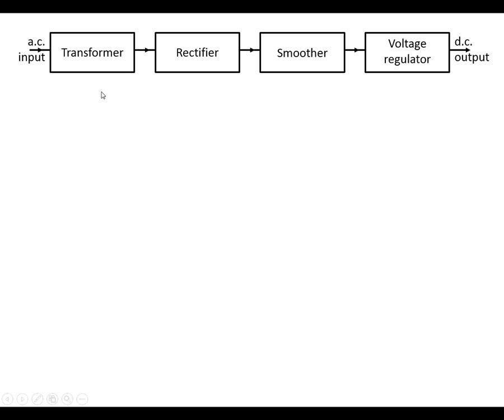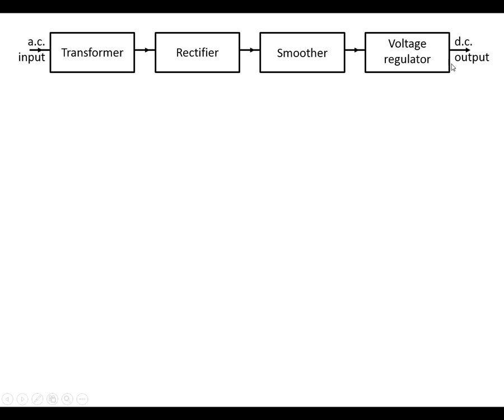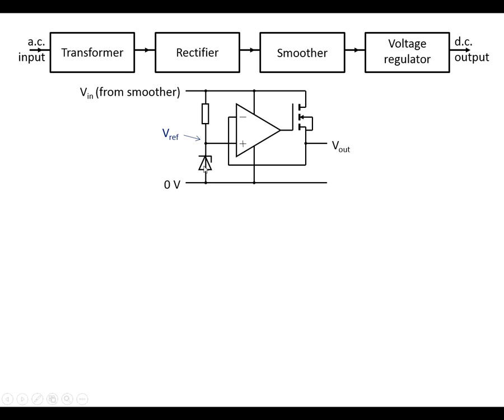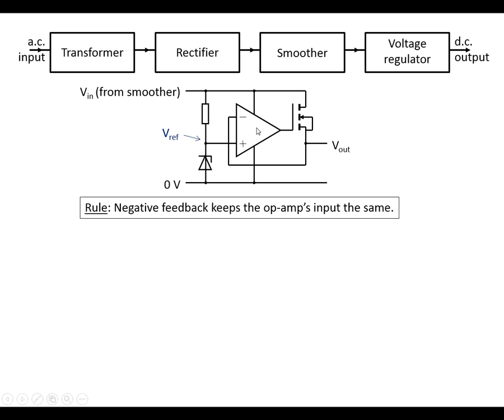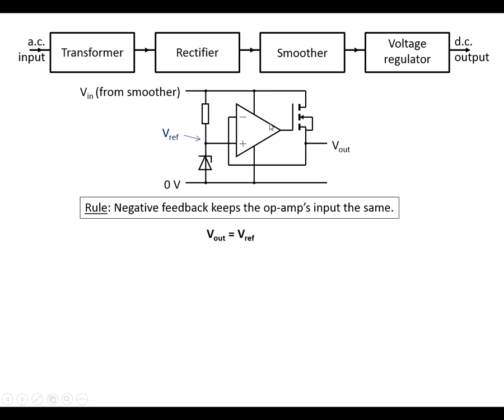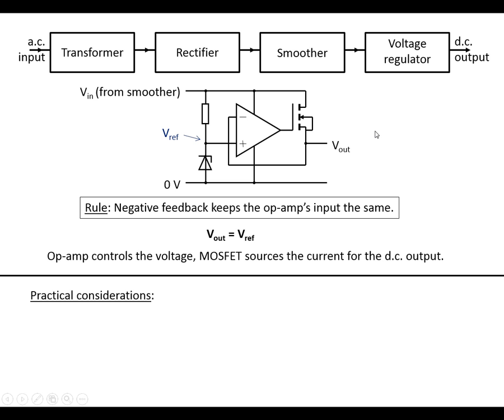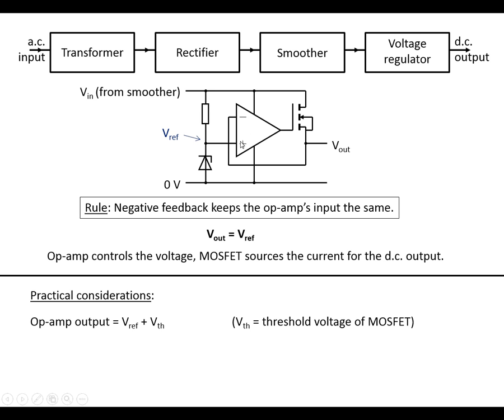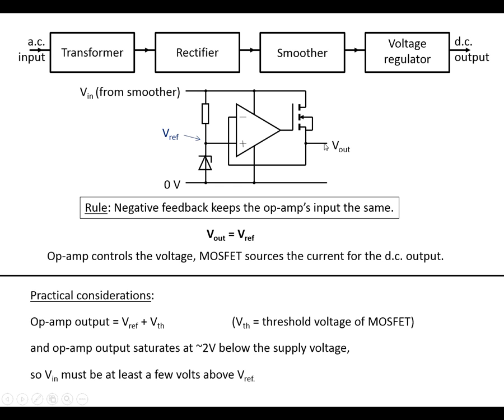Voltage regulator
Revision video made to cover the OCR A-level electronics specification.
NB It is an on-off system ... not proportional ... I realised this mistake, but won't be correcting it.